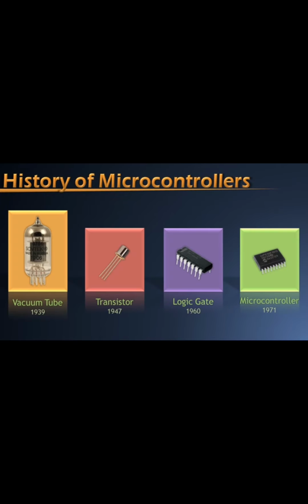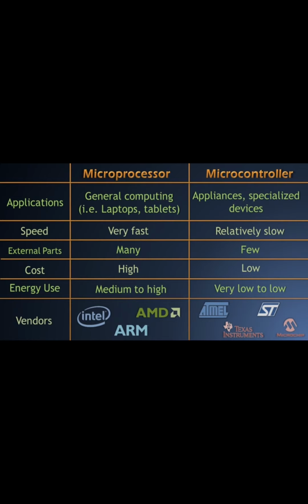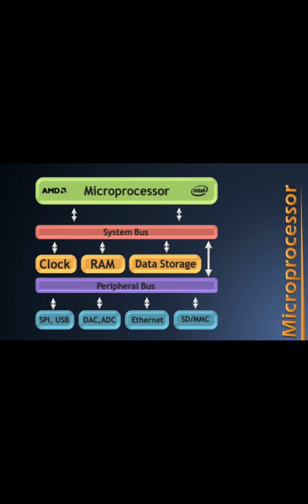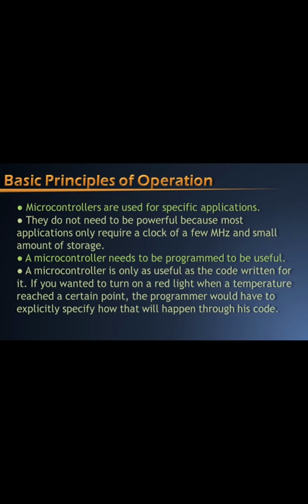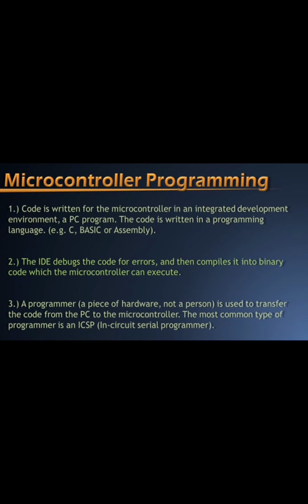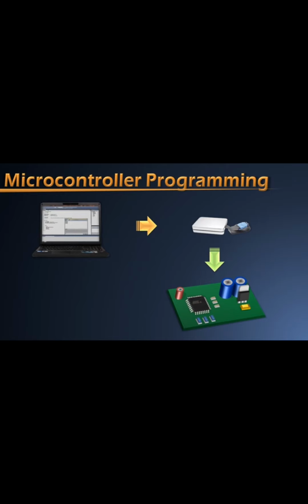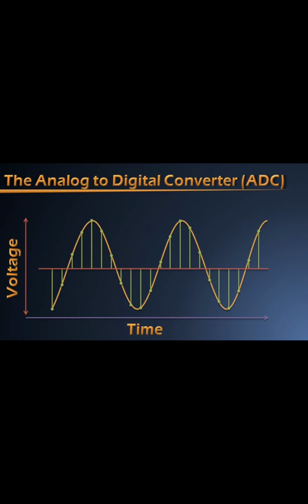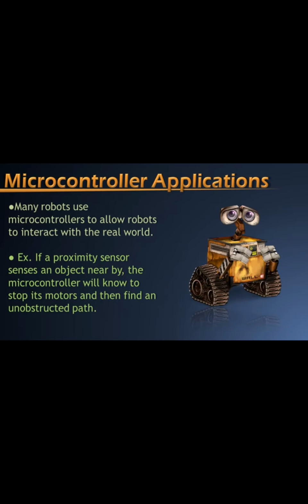Introduction of microcontroller